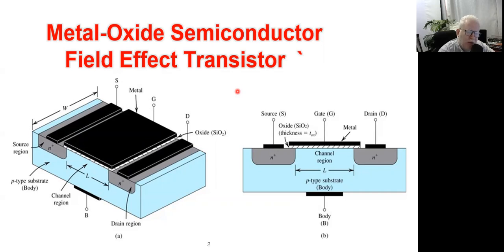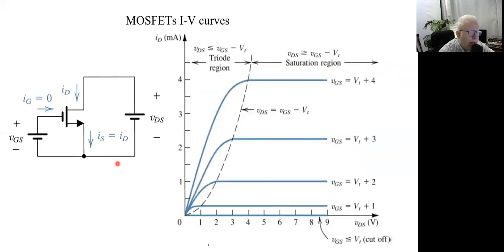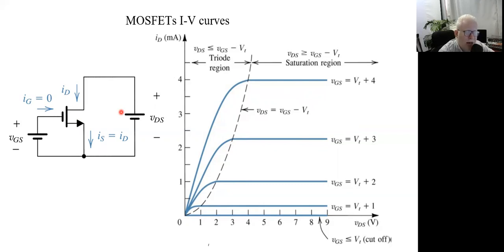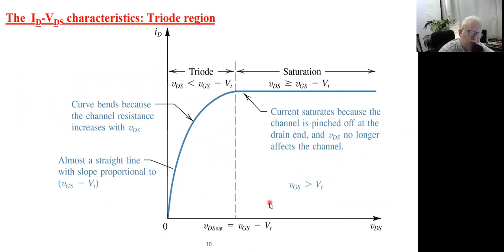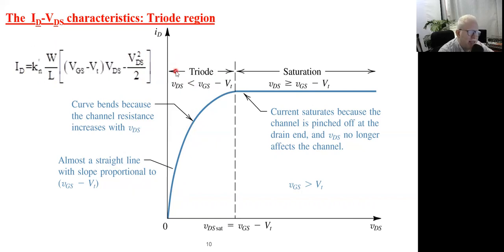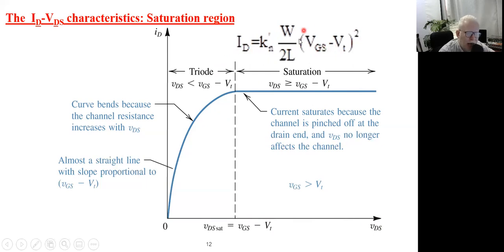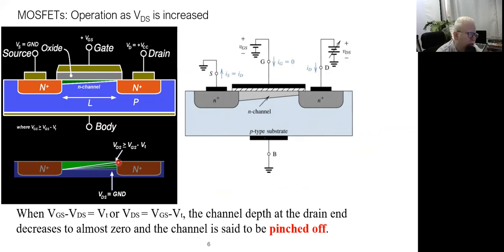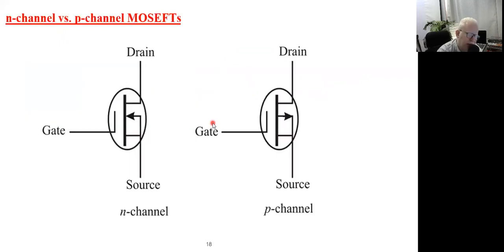20ECE05C Lecture 3 MOSFERs part 1 General principles